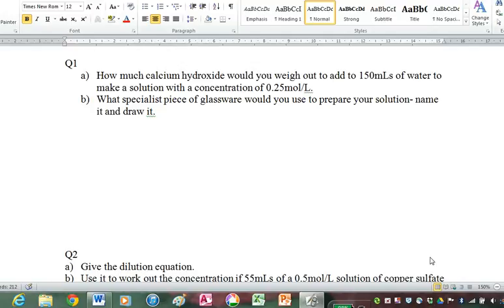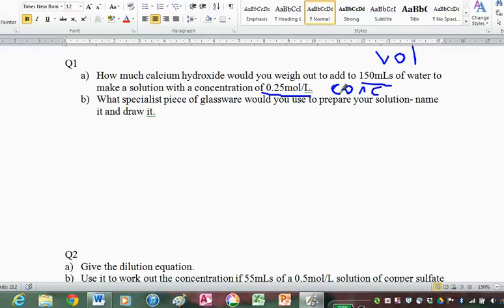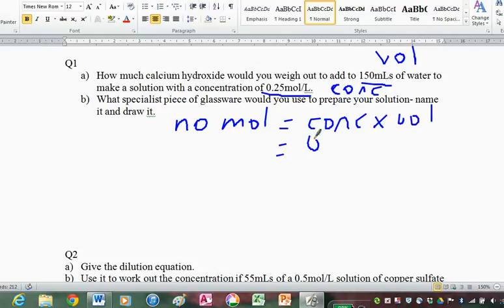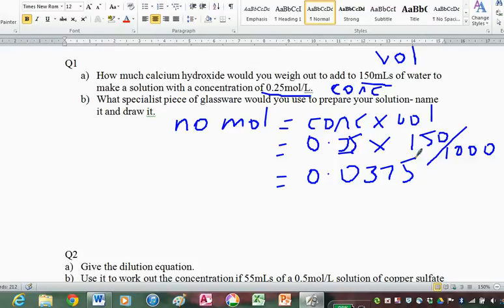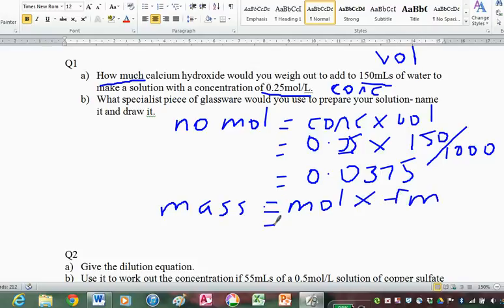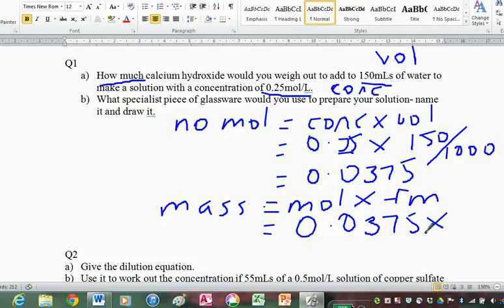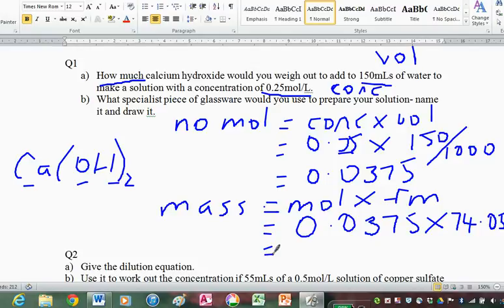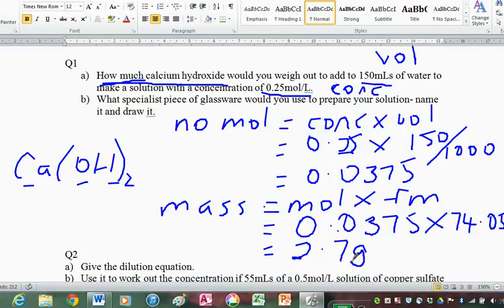making up solutions calculation